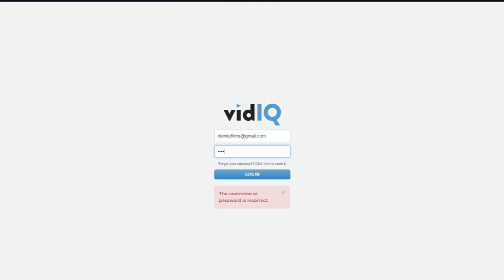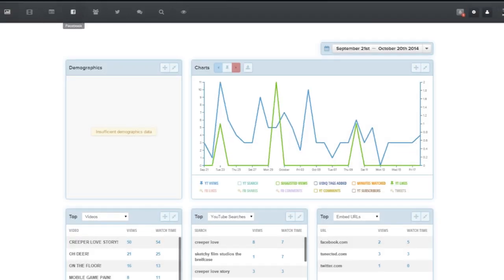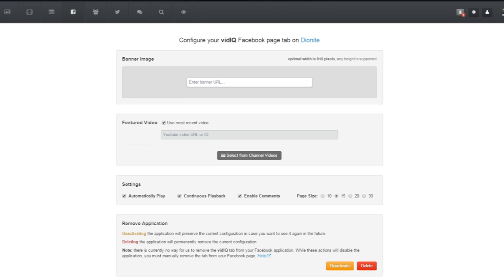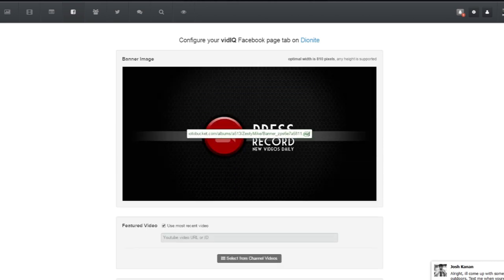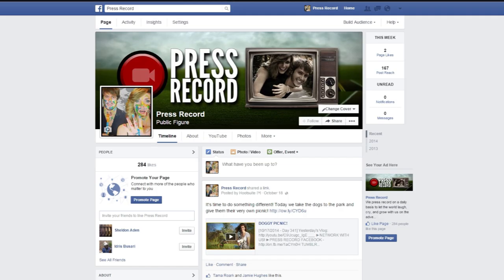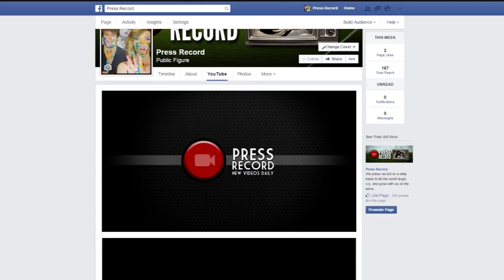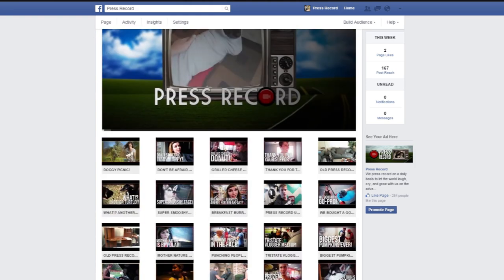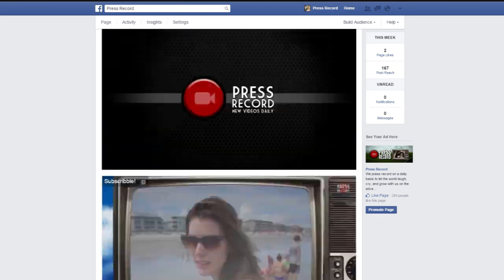★ Get a YouTube tab on Facebook!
Today I show you how to use VidIQ to add a YouTube Page to your Facebook Fan Page for FREE!

▼ Director information!

▼ Freedom!

▼ Network

▼ XSplit

▼ Music